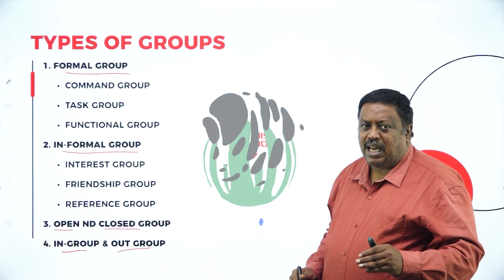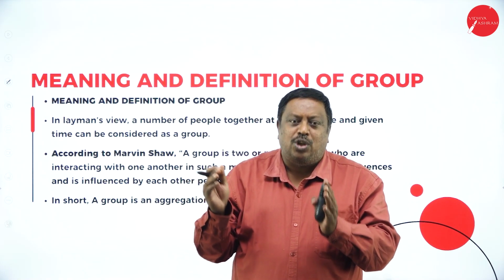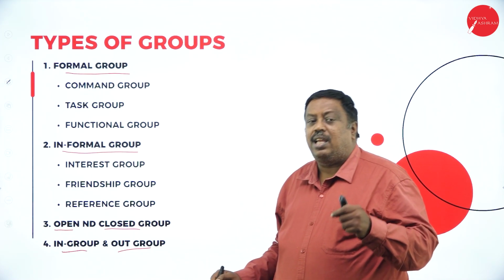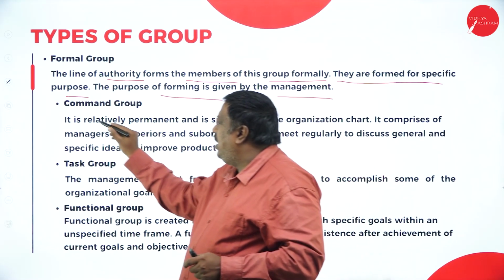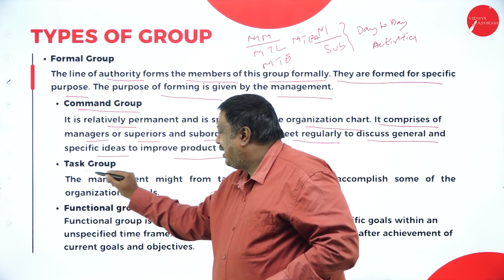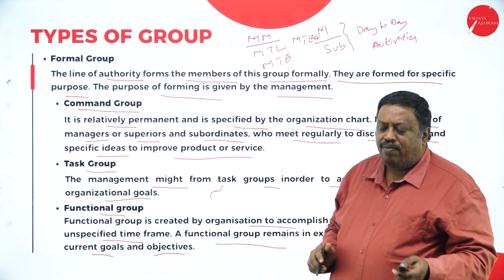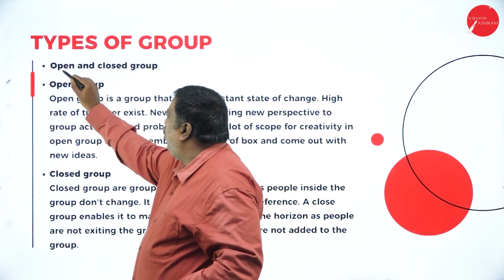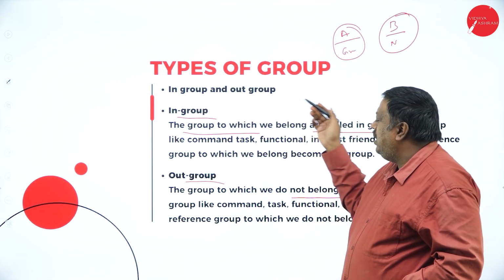DAY 05 | OB | III SEM | B.BA | NEP | GROUP AND TEAM DYNAMICS | L1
Course : B.BA
Semester : III SEM
Subject : ORGANIZATIONAL BEHAVIOR
Chapter Name : GROUP AND TEAM DYNAMICS
Lecture : 1